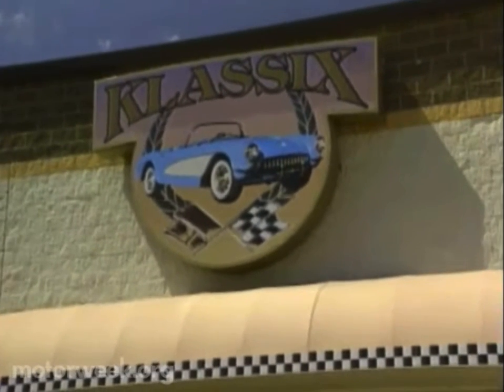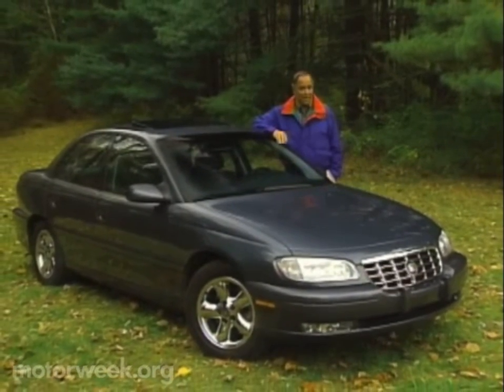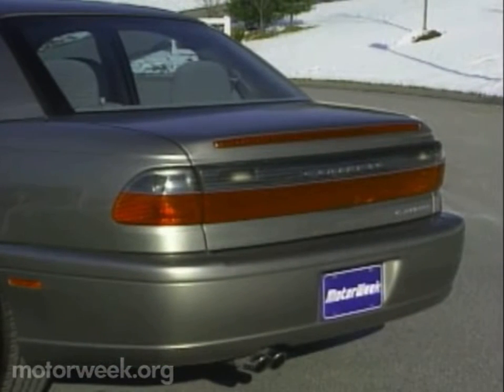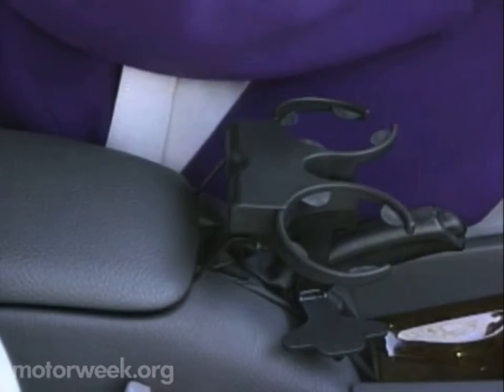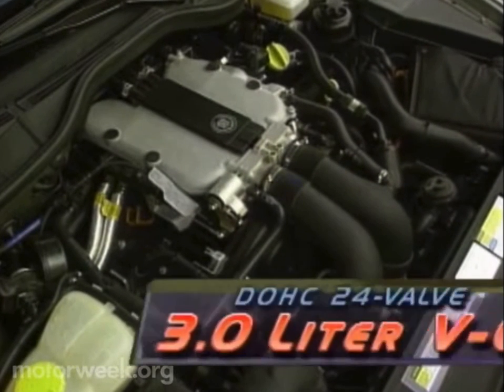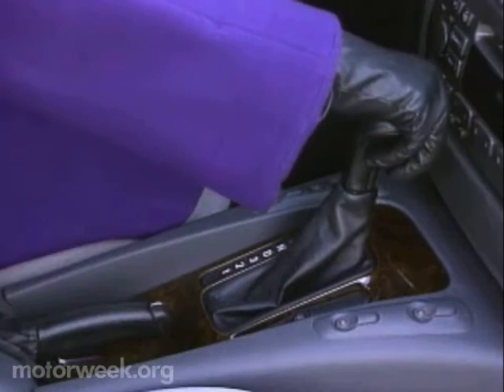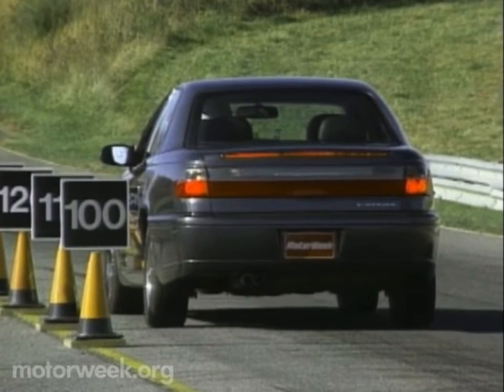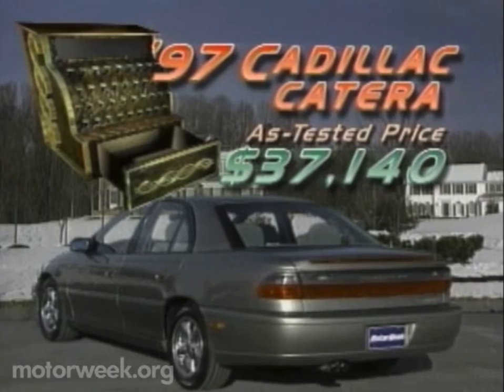Motorweek 1997 Cadillac Catera Road Test (Part 2)